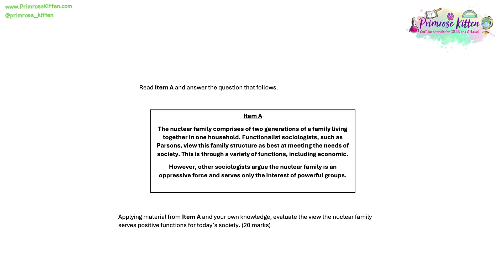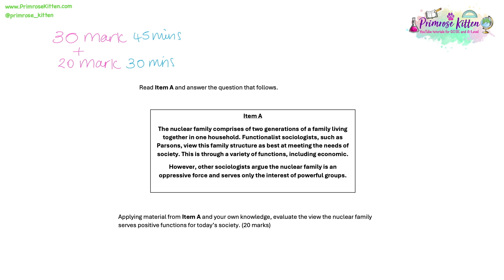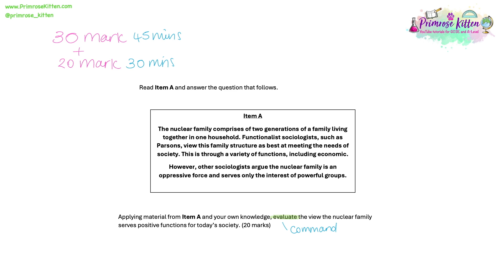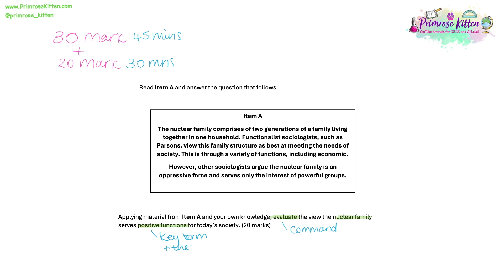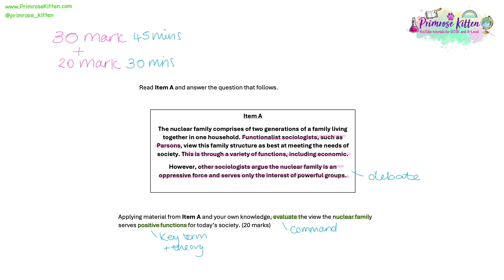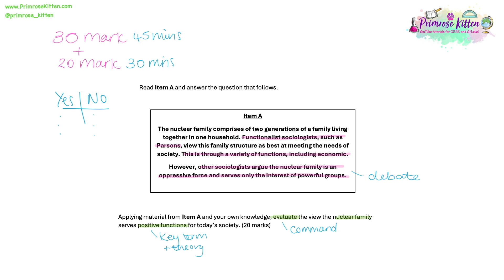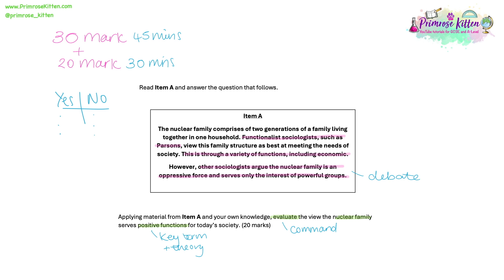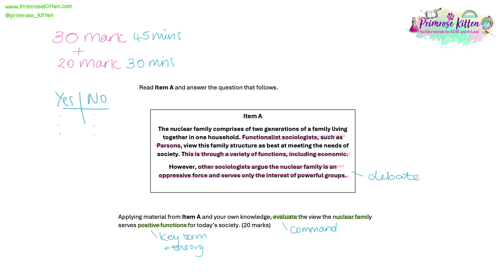How to Write an A* essay for Sociology